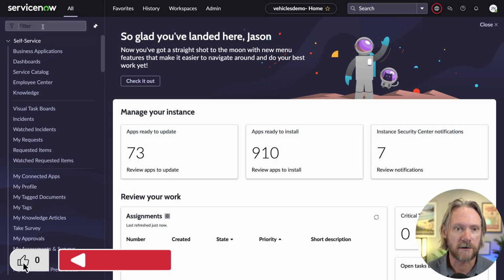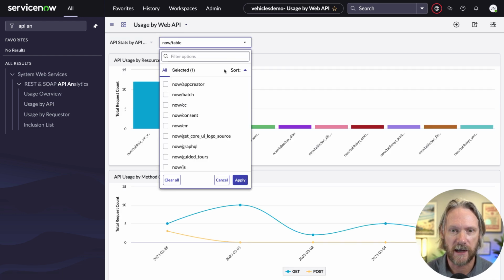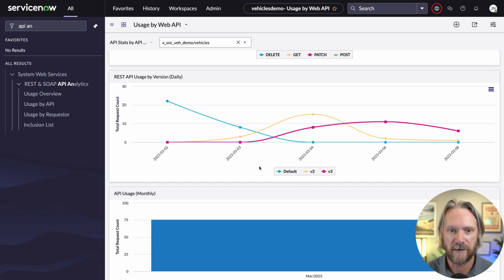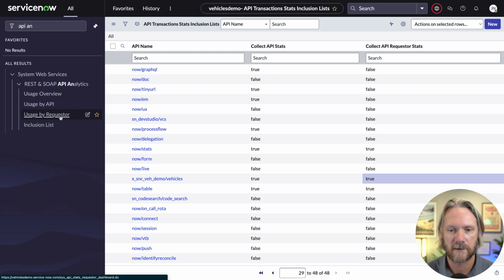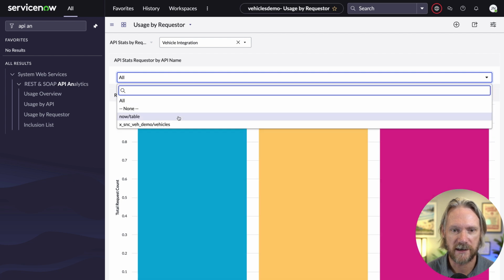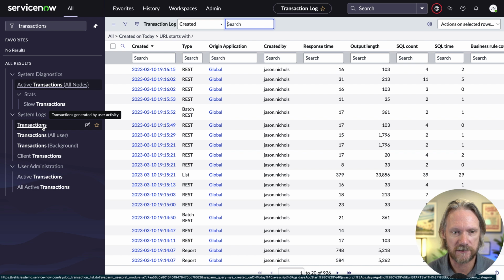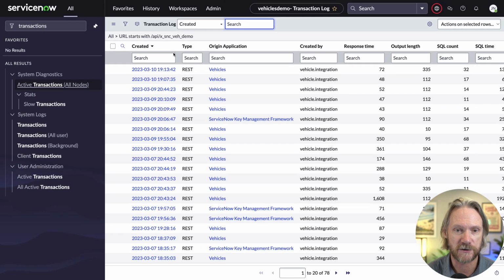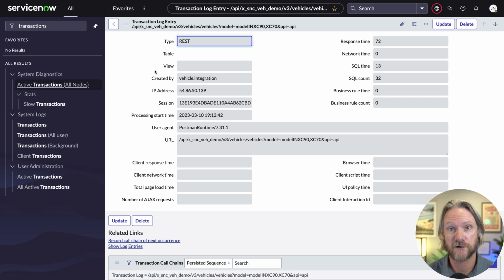ServiceNow Scripted REST APIs: Part 20 – Reports and logs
SeviceNow has some pre-configured reports to obtain insights into the use of your APIs, for each API, resource, version, and user. This video also reviews the transaction logs to evaluate individual API requests.

Further learning:
- Analyze REST and SOAP API usage (ServiceNow Documentation)